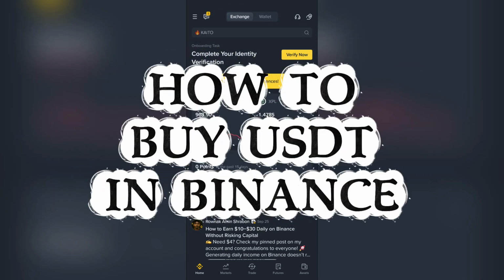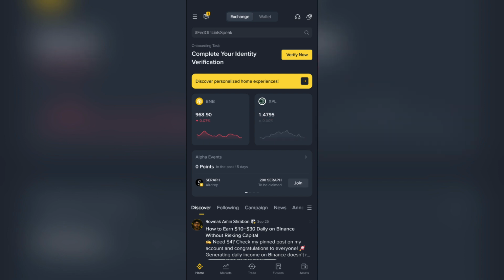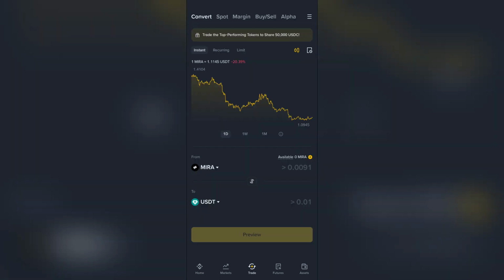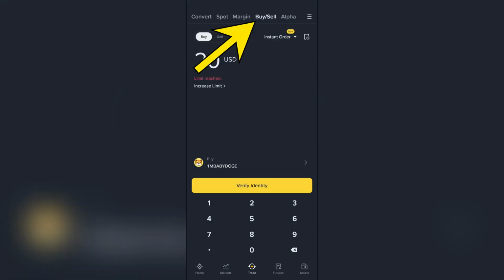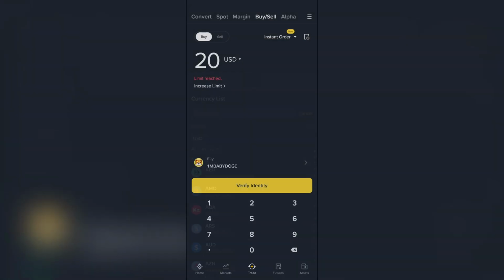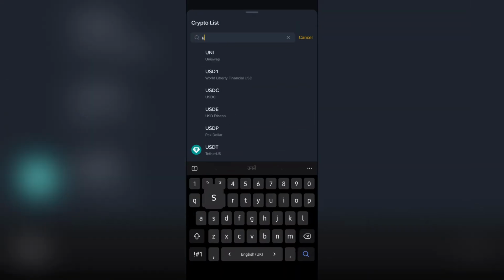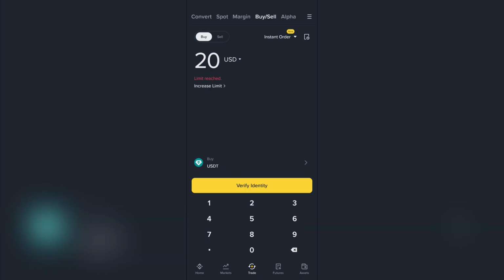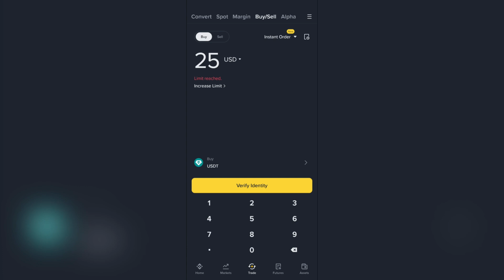How To Buy USDT On Binance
Learn the exact steps on how to buy USDT on Binance. Make sure you watch the video till the end for better assistance.